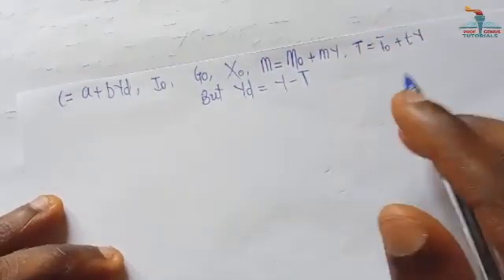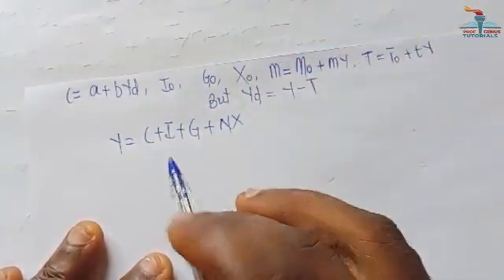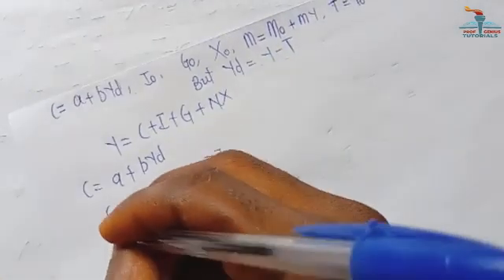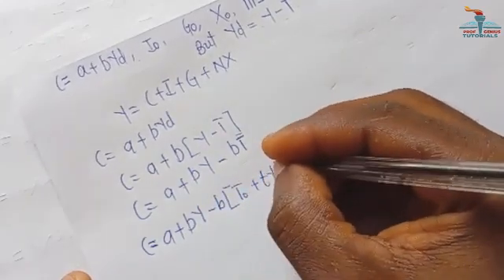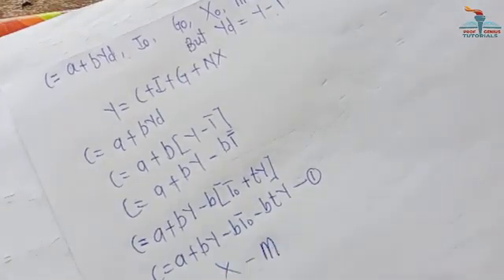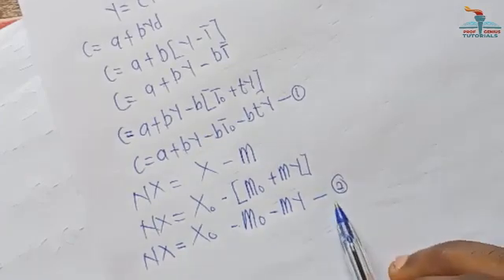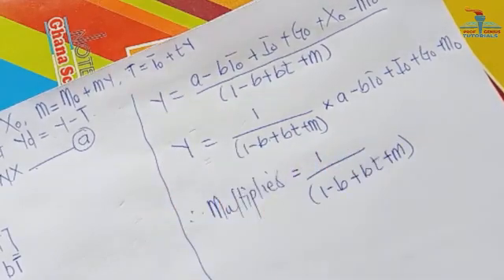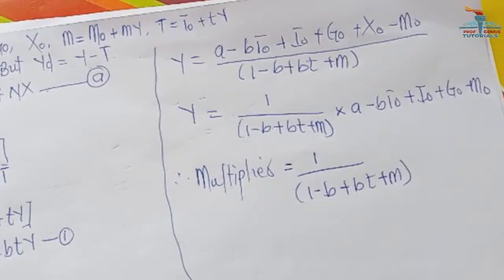How to calculate National income and Multiplier using expenditure approach - Tutorial 1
Your success is my concern.